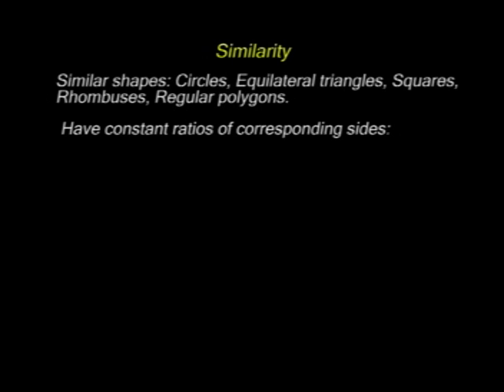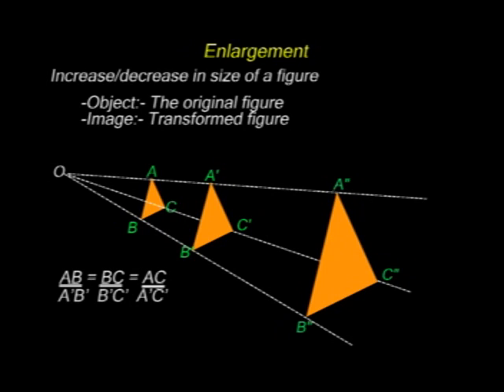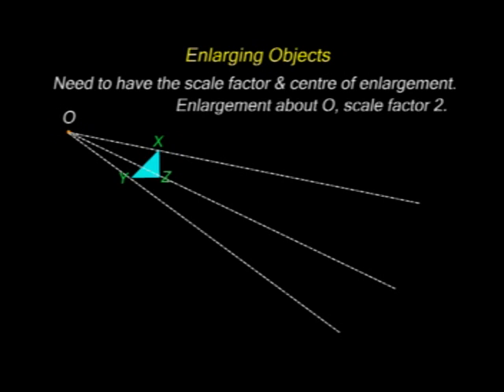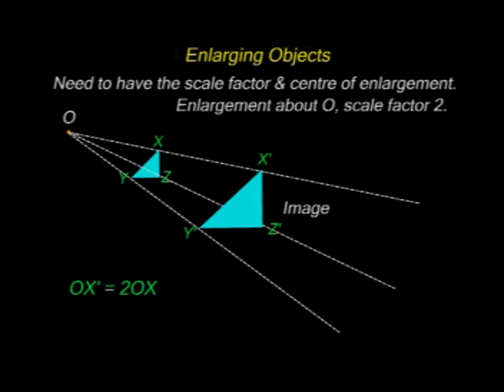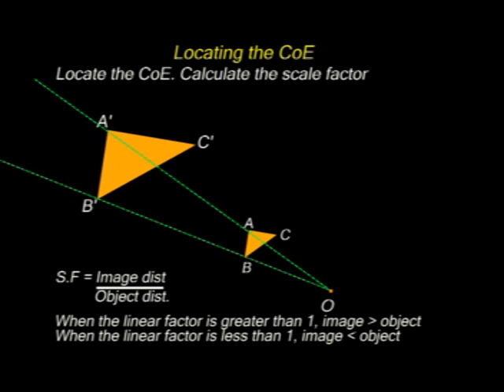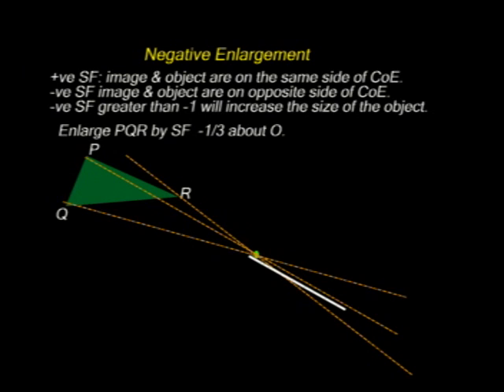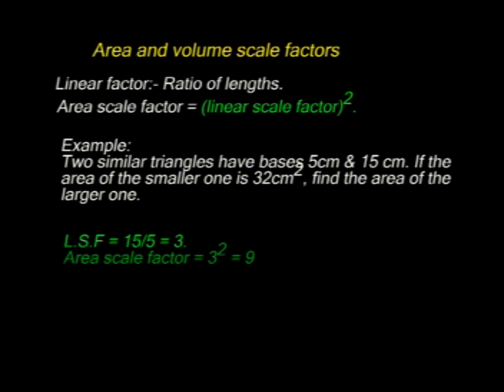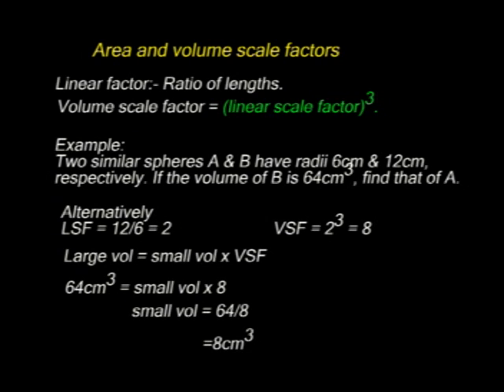4 Similarity & Enlargement